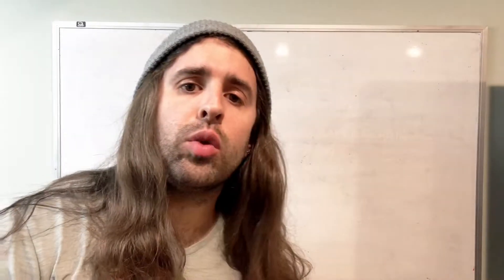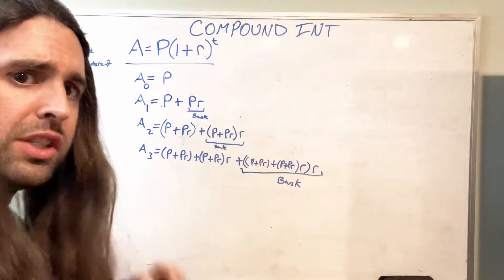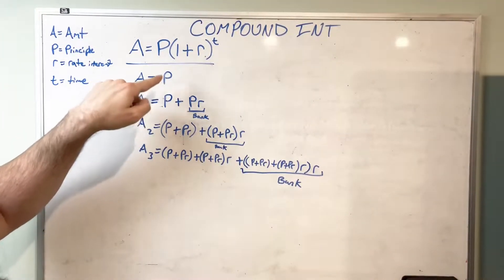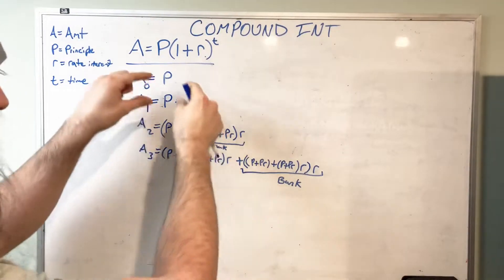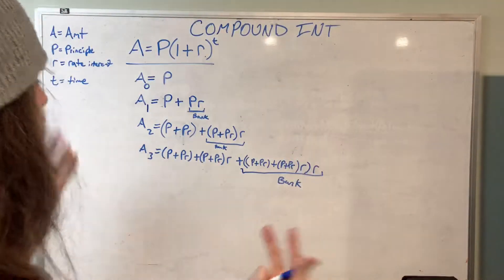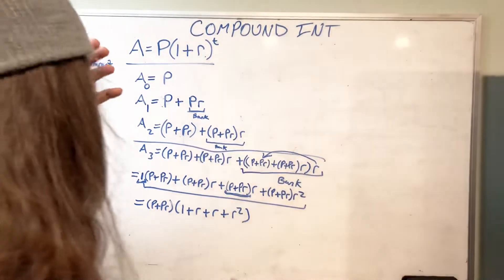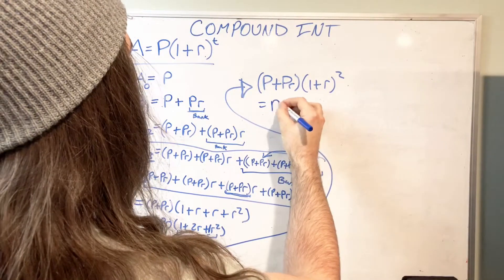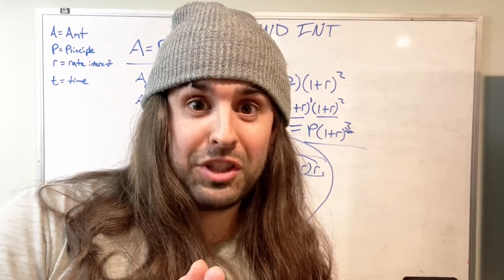Compound Interest Formula | Beginner Derivation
In this video I show you how to derive the compound interest formula. This is the base version that everybody in personal finance is raving about. I also compare compound interest with simple interest.

I love discussing the applications of math; everything in life relies upon it in some way.

Math is sexy and fun. If you don’t think so, you haven’t had a great math teacher yet!